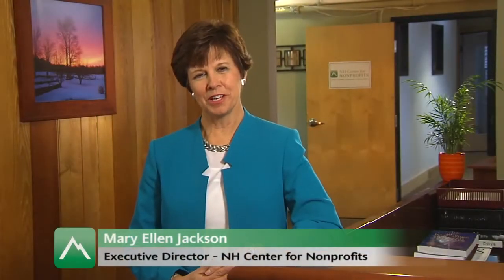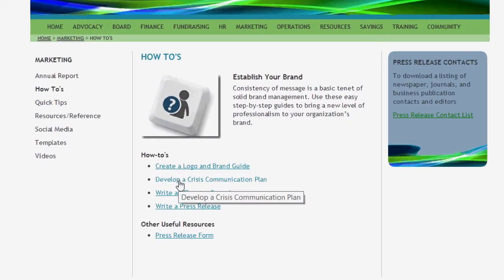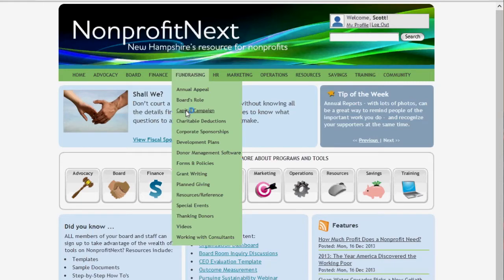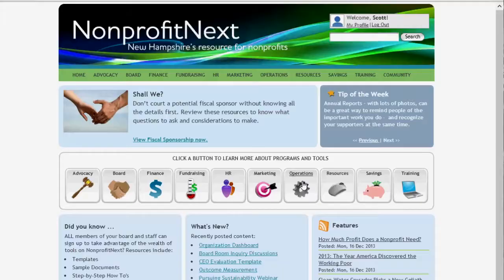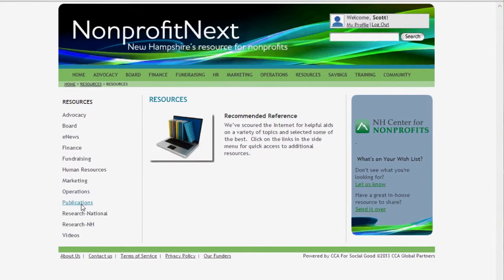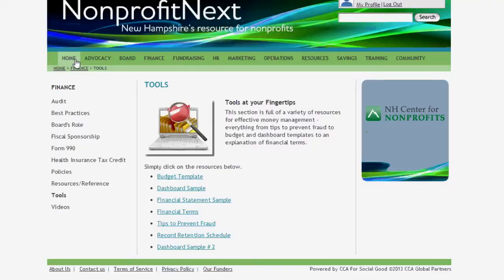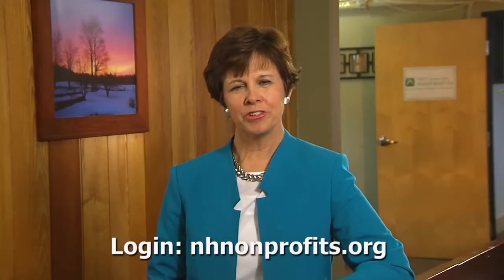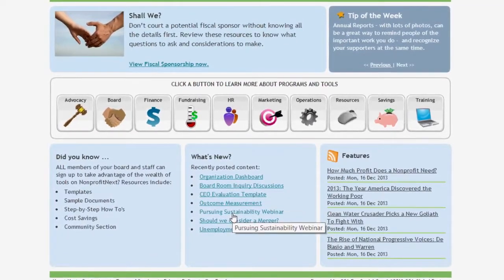NonprofitNext Nonprofit Video